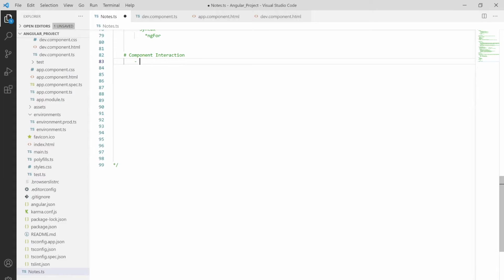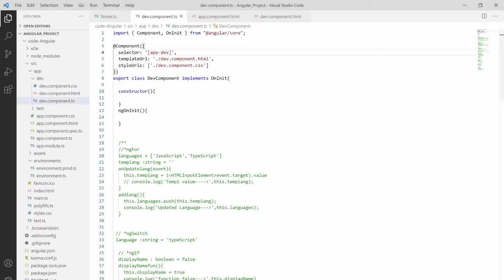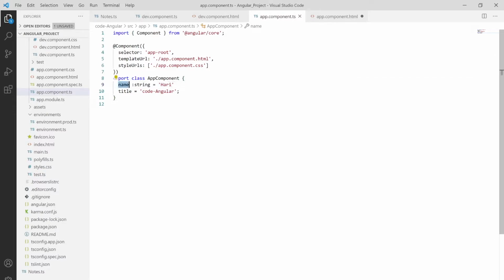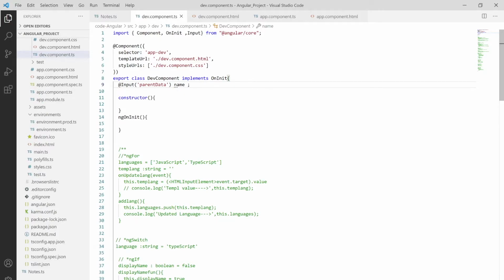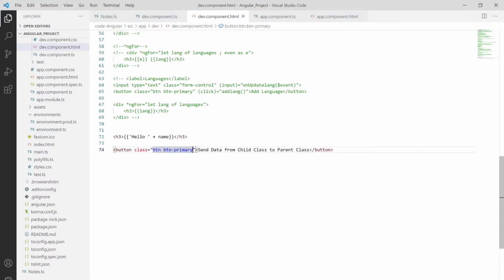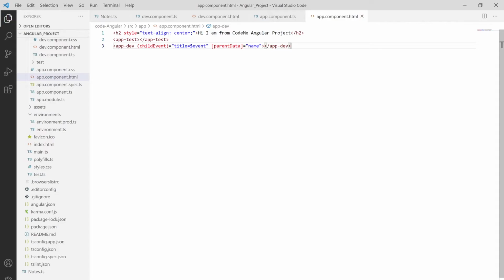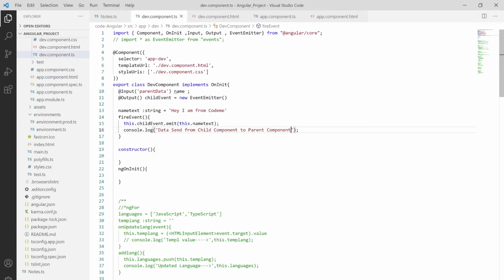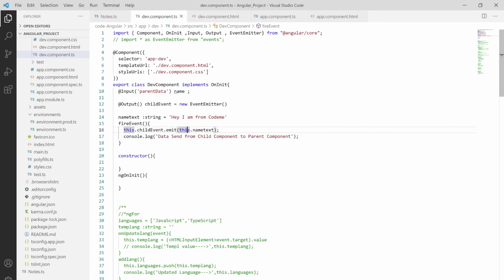Angular Tutorial - 11 - Component Interaction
Component Interaction